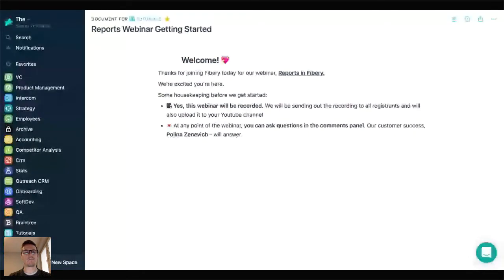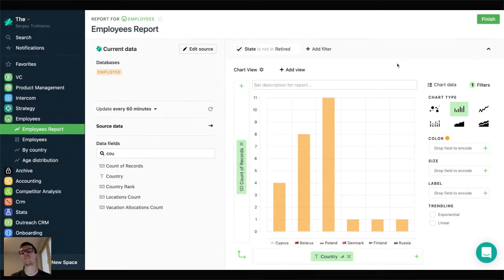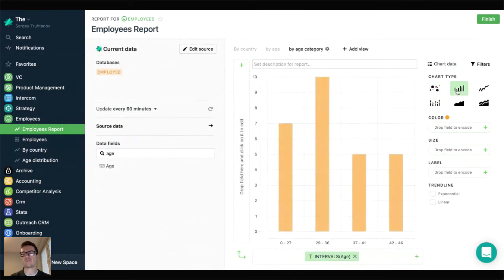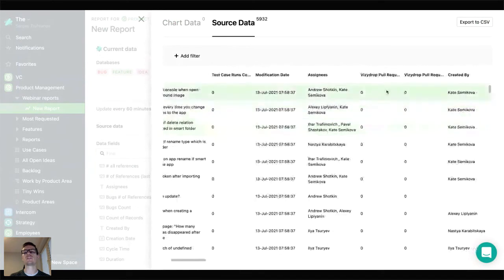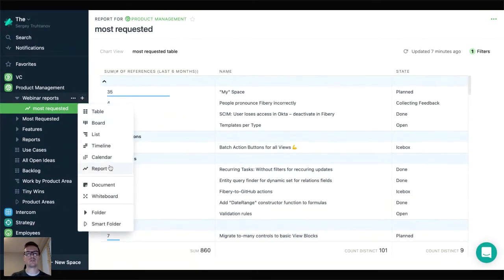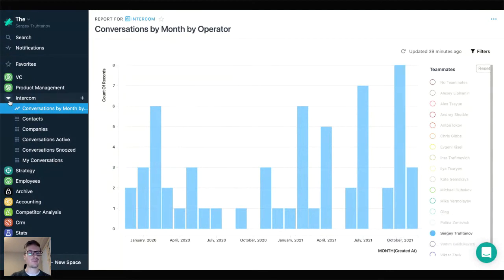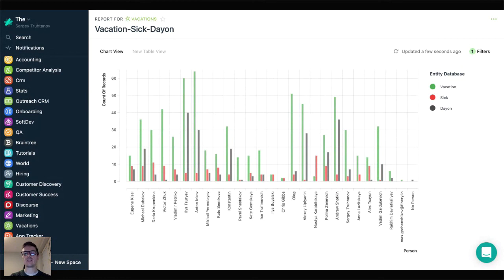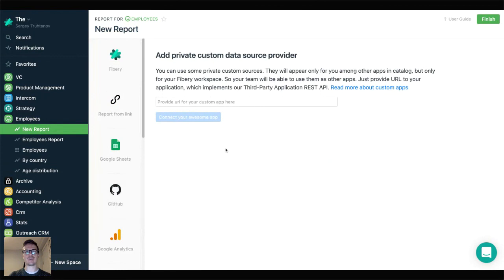Get visual answers from your data with Fibery reports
Watch the webinar and learn to:
📊 build powerful and custom reports from scratch
💡 turn visual data into product insights

00:00 - Intro
02:00 - How to use Fibery reports + how to build a report from scratch on the example of Employees Report
16:45 - How to build a report: Product area importance based on user feedback (chart view)
22:35 - How to build a report: Most requested features in each product area (table view)
26:30 - How to build a report: Features done by quarter and importance (chart view)
28:40 - How to build a report: Features in progress (table view)
31:36 - Report overview: Conversations by month by Operator
32:55 - Report overview: Expenses by Month
33:53 - Report overview: Active Startups
34:49 - Report overview: Geographical distribution of users
35:25 - Report overview: Vacations
37:00 - About Historical reports
38:40 - Q&A: Vizydrop integration; time tracking in Fibery; how Fibery Vacations report is configured)
41:25 - Q&A: Formulas in reports; how to add custom data sources